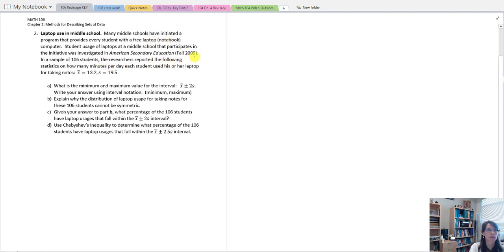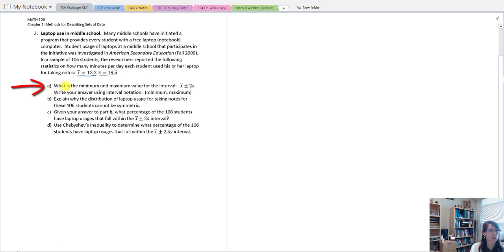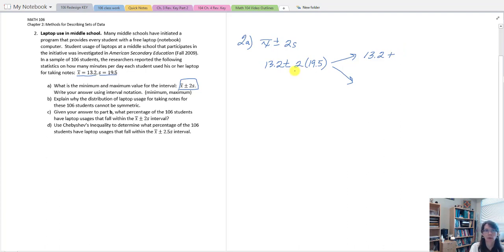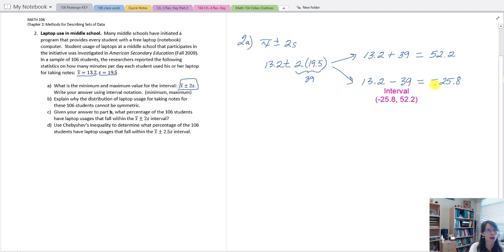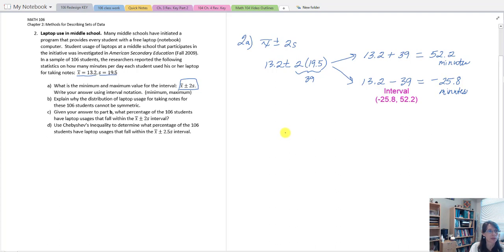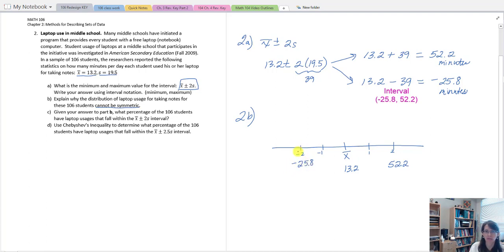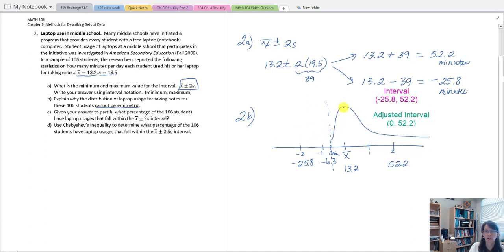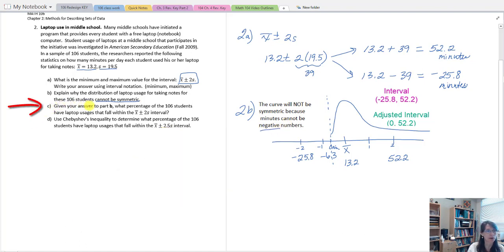2.5b Chebyshev's Rule revised